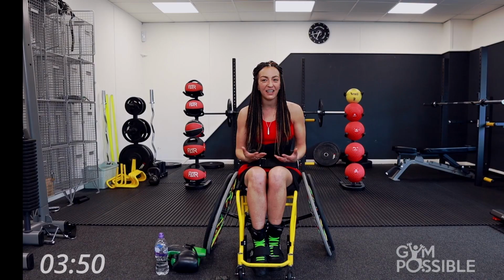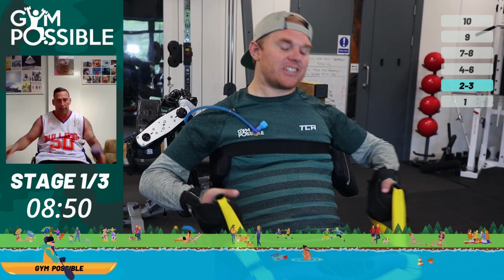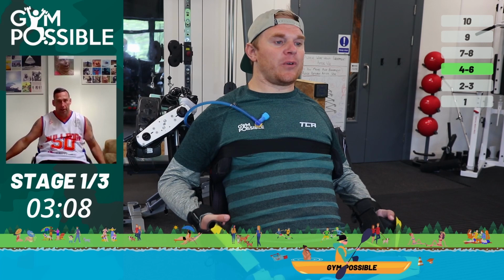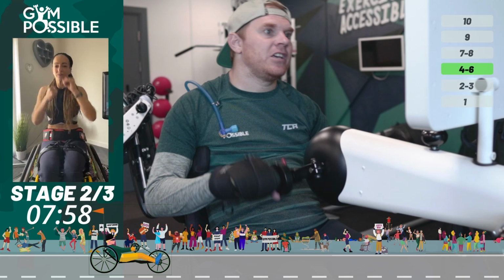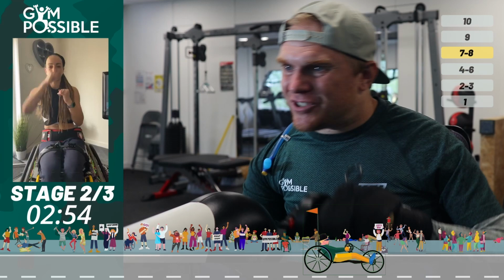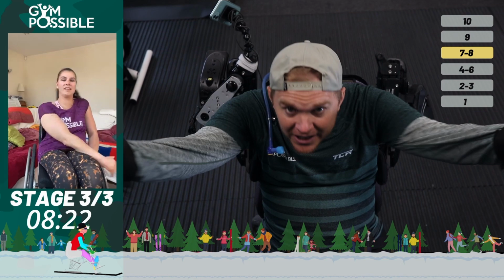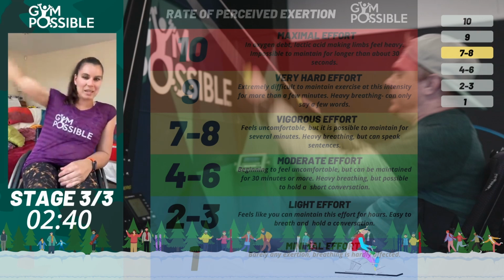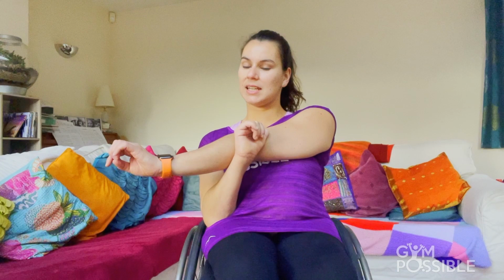Triathlon Challenge for Wheelchair Users | No Equipment Necessary